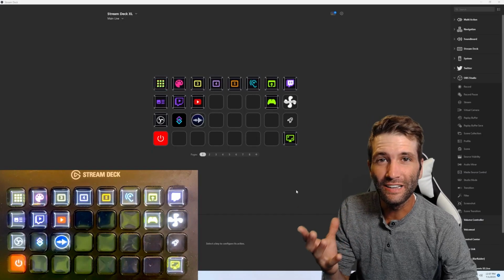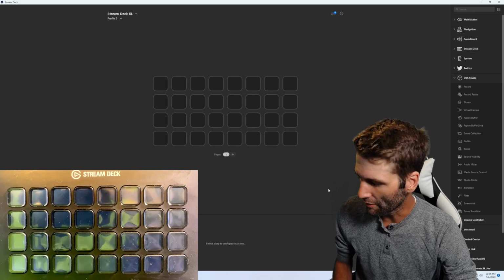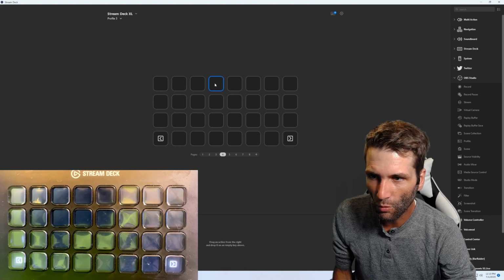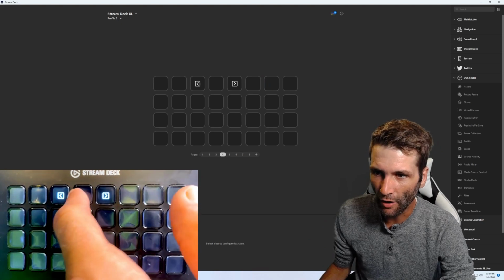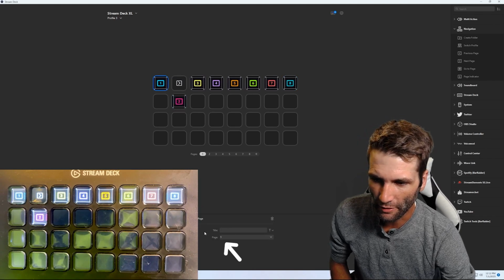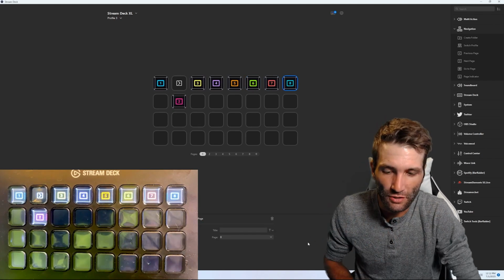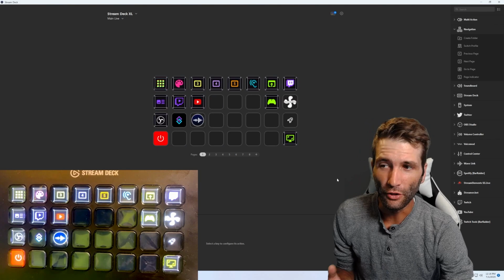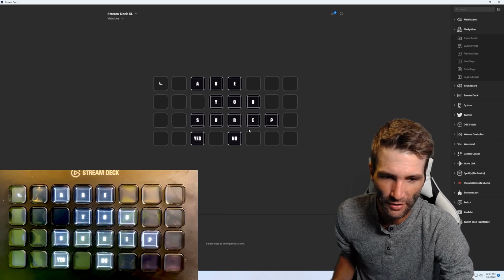This ONE Stream Deck tip will change EVERYTHING! (No more FOLDERS!)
When I was a new streamer I got myself an Elgato Stream Deck, and Immediately got to making the BEST setup I could for my stream deck. I quickly found out that the stream decks folders were a mess and made this solution to help!

With this setup for your stream deck, you can add more button than you could ever ask for!  This Hotbar Techinue for stream decks is unlike any other I have seen and it truly adds more value to the stream deck. If your new to streaming, or have been streaming for years, this hotbar could add so much more production quality for your streams.

Having the ability to add music, sound effects, scenes, sources, filters, visual effects, CTA's, open programs, and so more much, all within just two clicks makes everything you do that much more efficant!

This video was heavily inspired by great content creators such as Harris Heller, Stream Scheme, Nutty, and Gaming Careers.